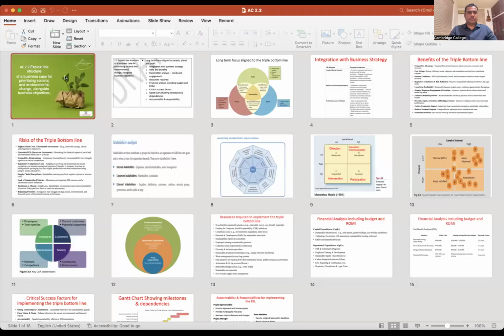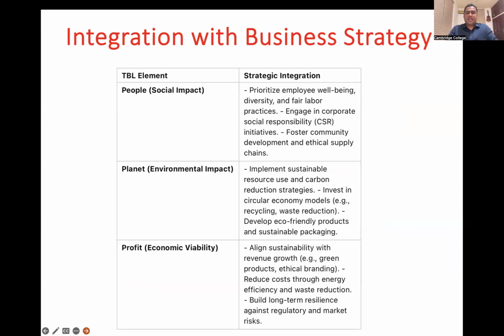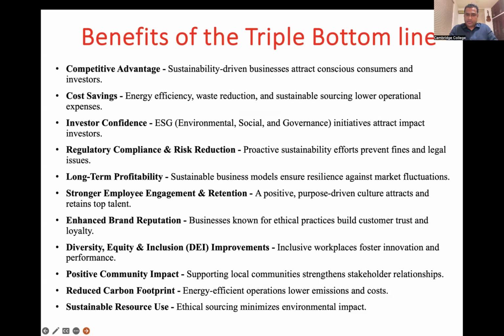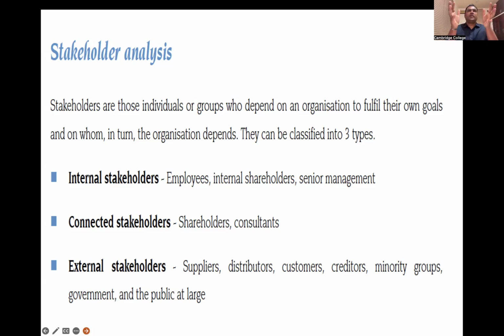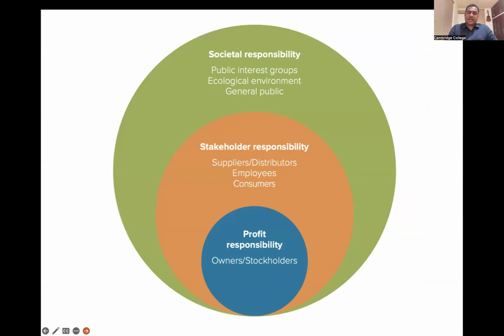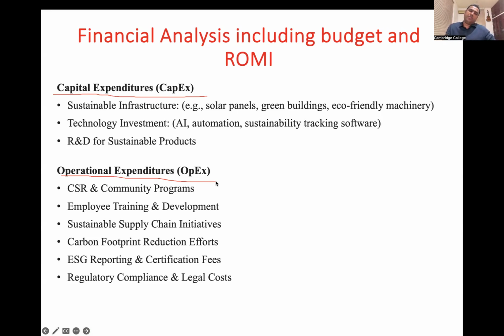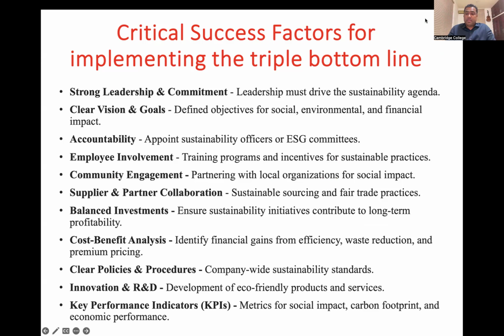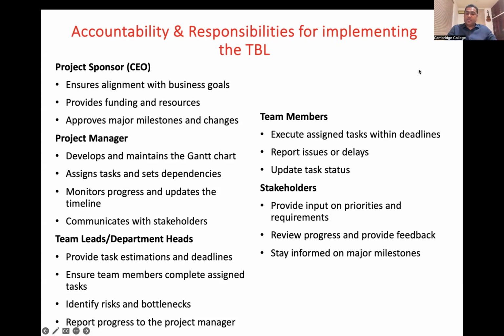The Tripple Bottom Line Explained by Dr Lewie Diasz for CIM